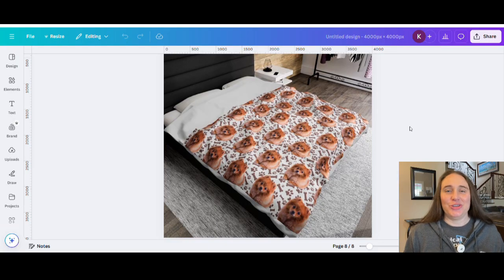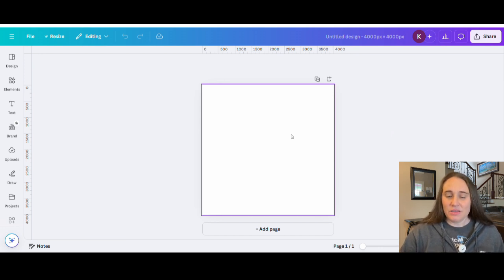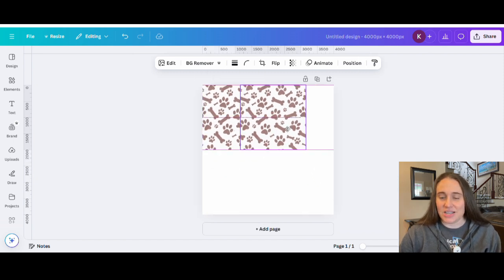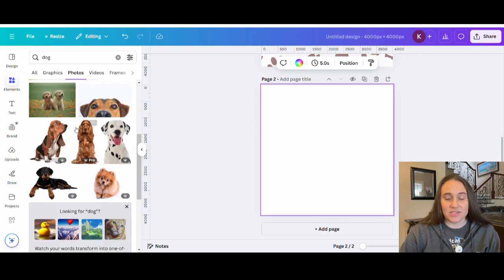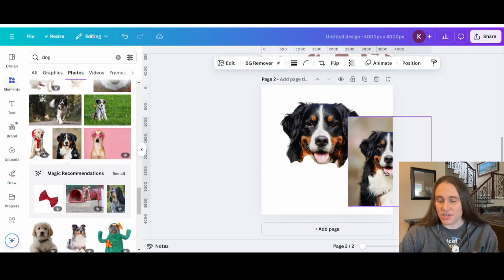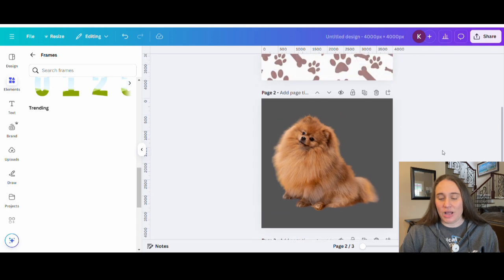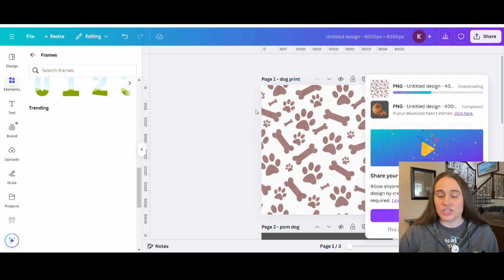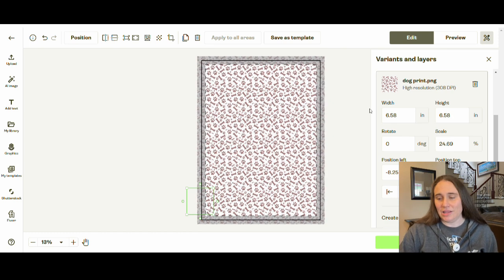How I Created This Custom Photo Blanket Design With Canva: Plus 5 Bonus Niches!💲💲💲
Print On Demand Ultimate Beginners Guide👇

This video gives step by step instructions on how to create an original custom photo blanket design using Canva and Printify. Sell personalized photo products on your Etsy shop! Master 2025 by creating unique designs you can sell on shirts, mugs, stickers, pillows, phone cases and more. Grow your business by learning new skills and sell your designs on POD platforms such as Amazon Merch on Demand, Amazon Seller Central, RedBubble, Etsy, and more and make passive supplemental income in 2025